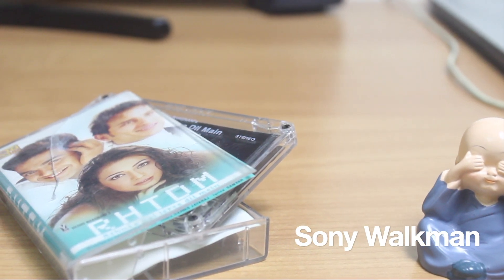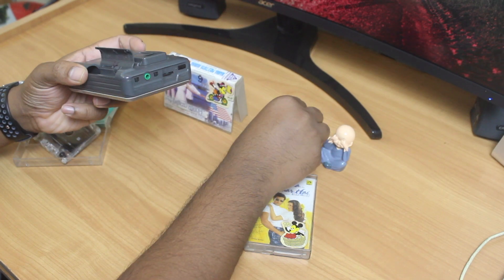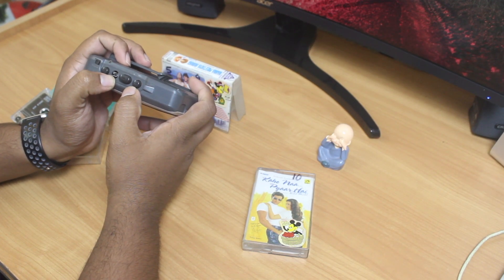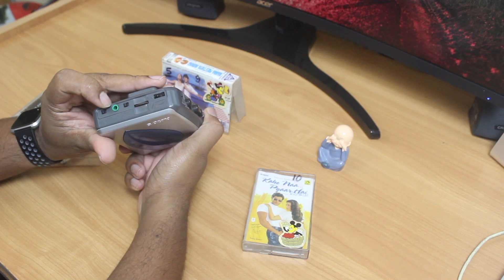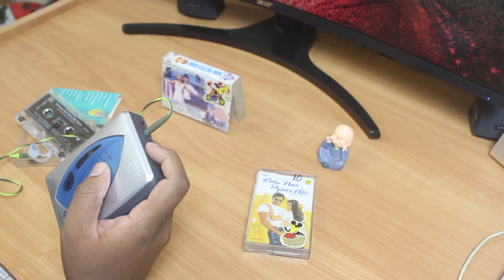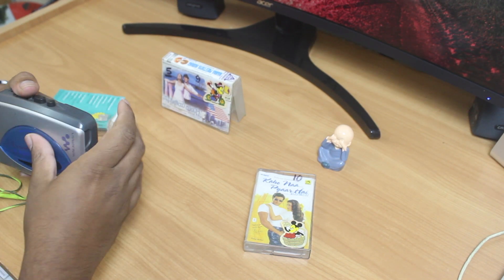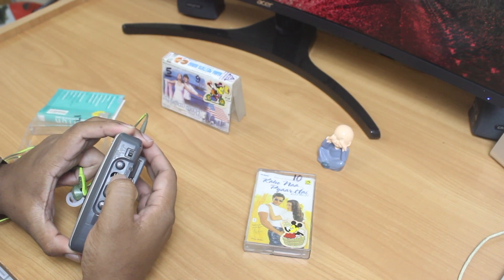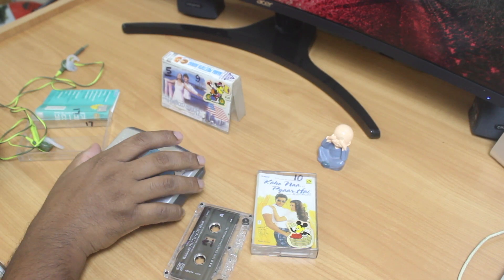Sony Cassette walk-man Review in 2020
This is the video of the sony cassette walkman in 2020. Whether it works or not, it definitely a nostalgic device that rings the bell from the past before the advent of digital mediums of iPods or mp3 players.